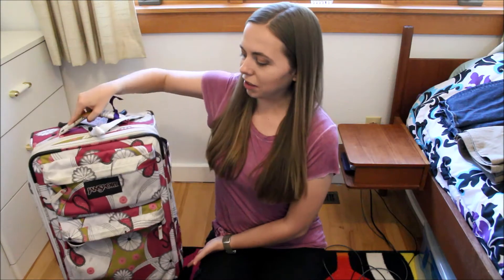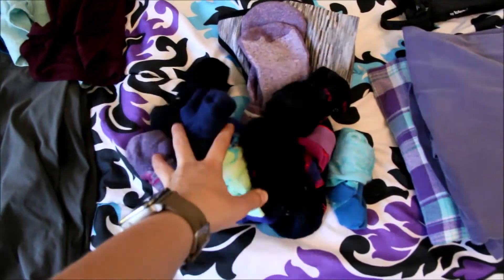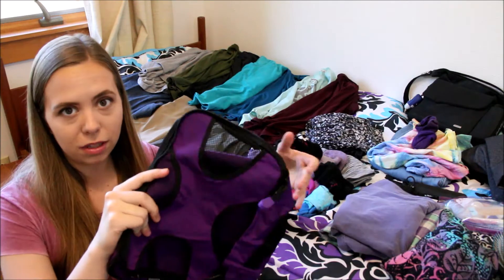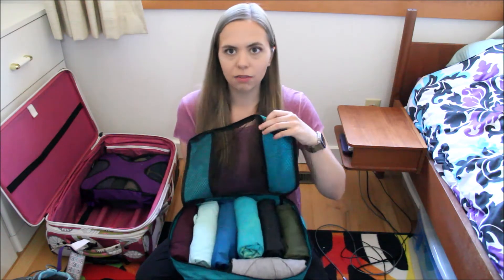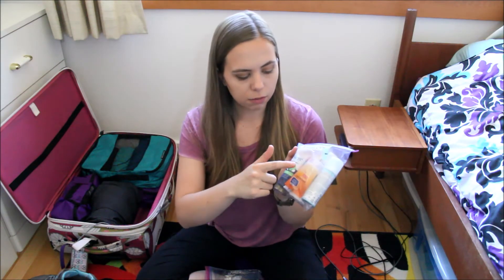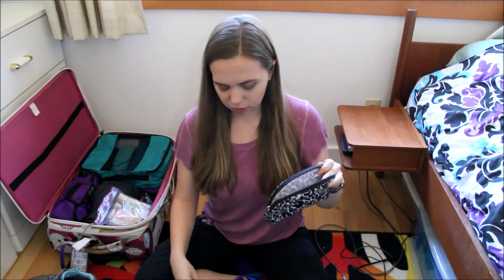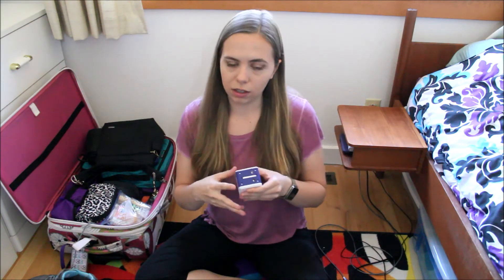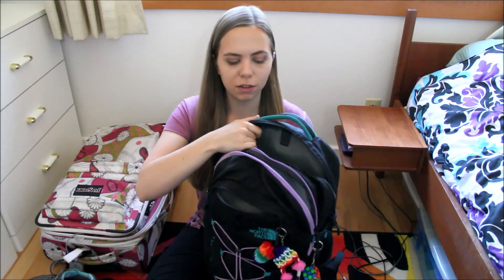How to Pack for a Week in a Carry-On Suitcase!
Hello!
I'm packing for Iceland today, so I figured I would show you guys what I'm packing! I gotta make everything that I am taking for a week in a carry-on, but it's not as hard as it looks! Hope you enjoy! ❤

~ Zoë

Snapchat username: ztauxe